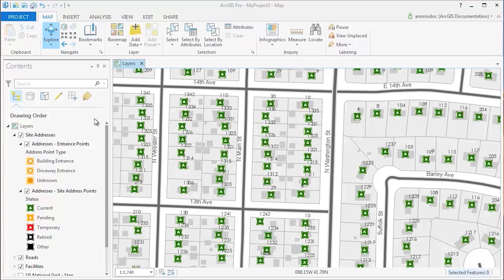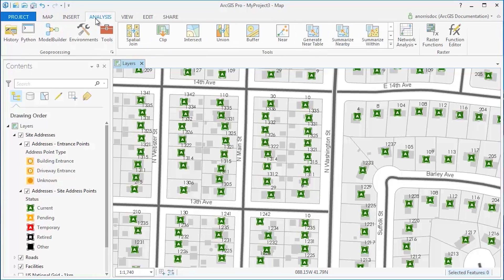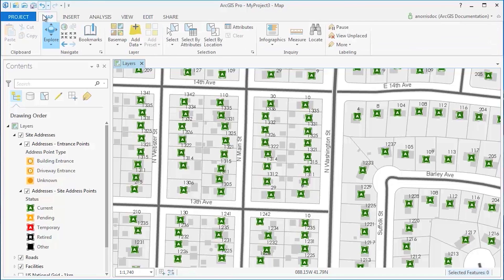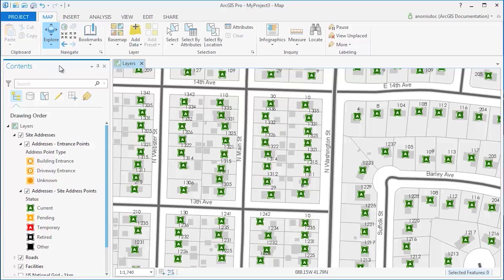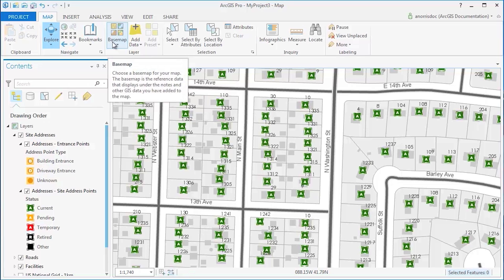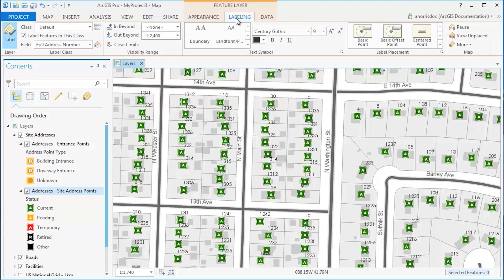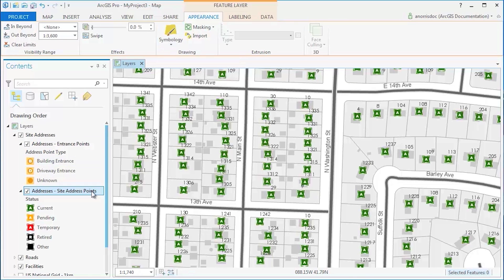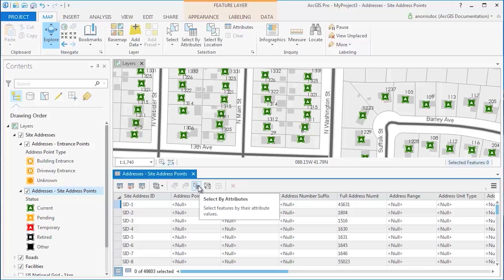ArcGIS Pro: Tour the Ribbon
Get introduced to the ribbon user interface and how to interact with maps and tables.